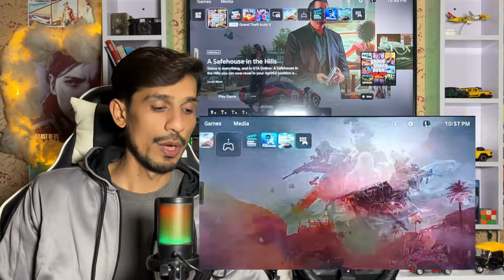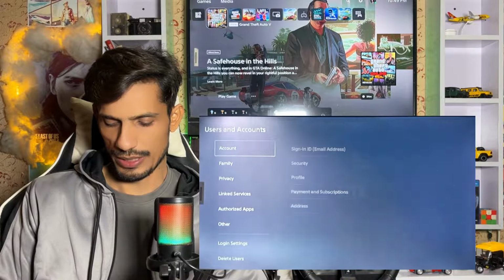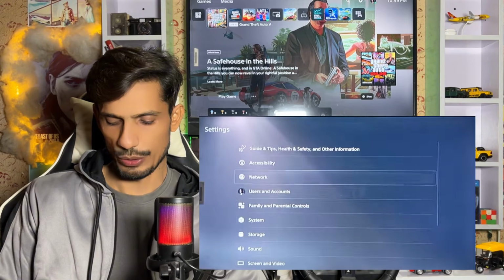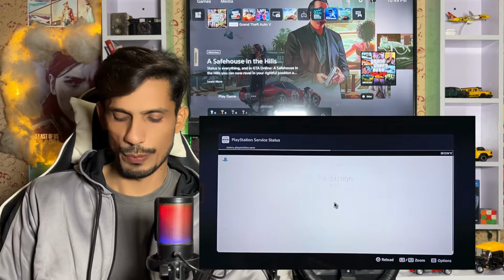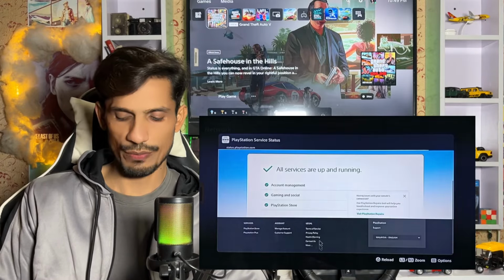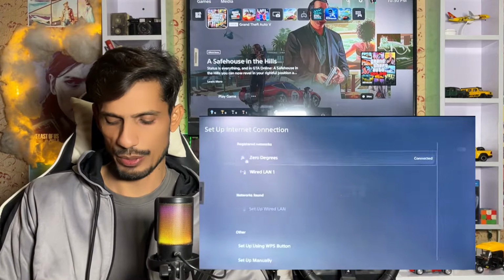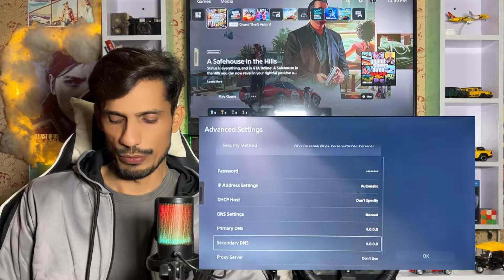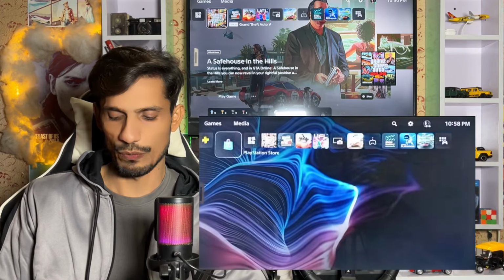How To Fix PS5 Error Code CE-112840-6 There was a problem connecting to the server